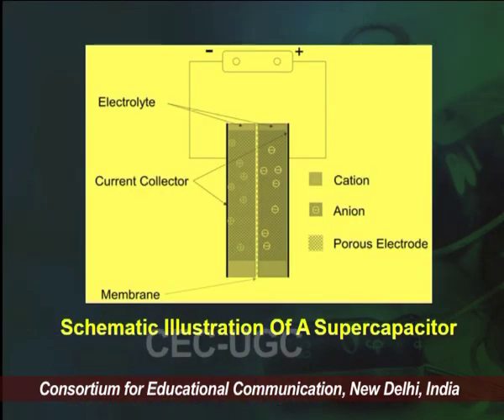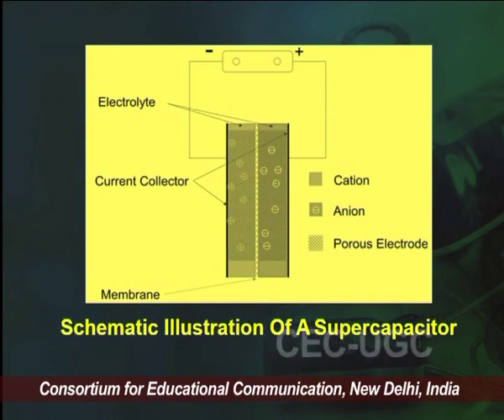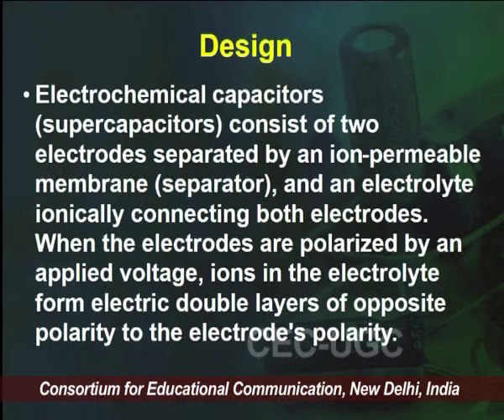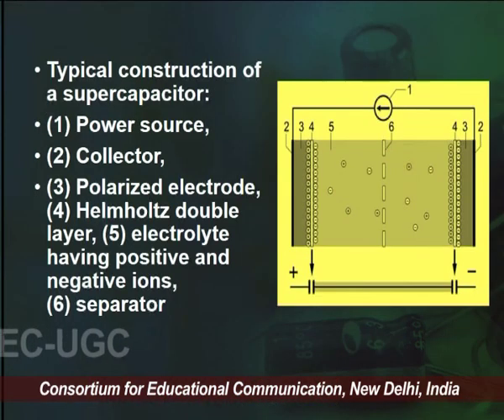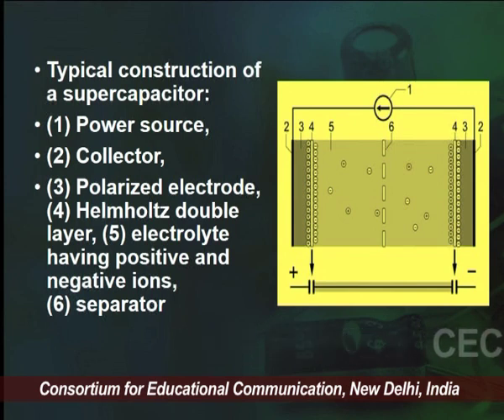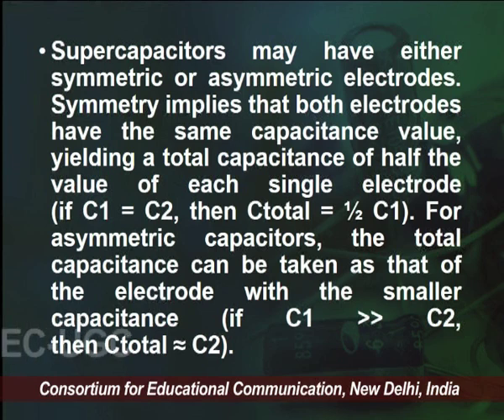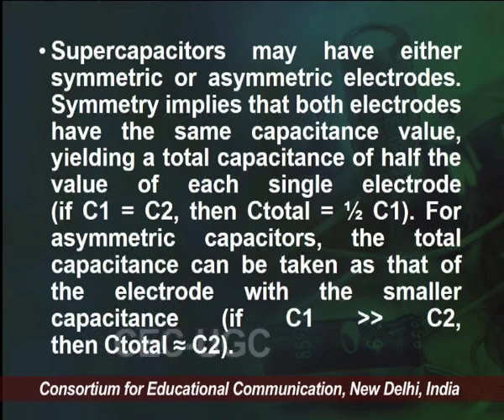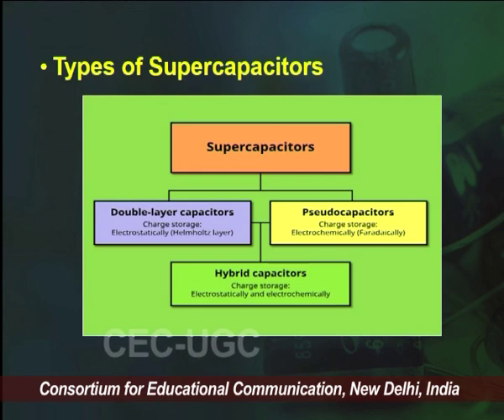Supercapcaitor (Part-II)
This Lecture talks about Supercapcaitor (Part-II).